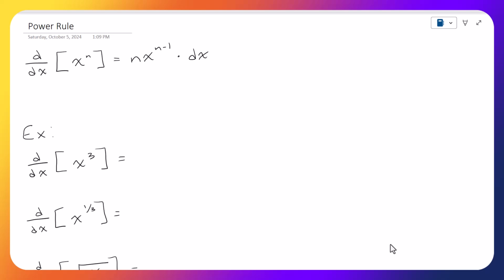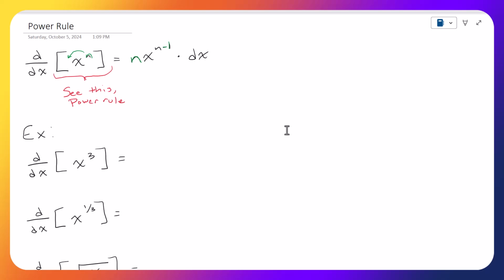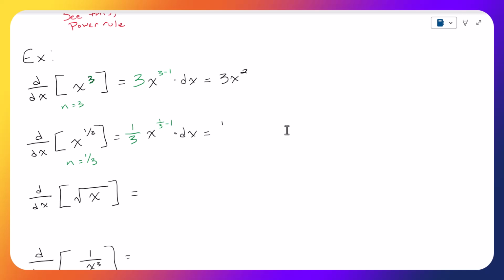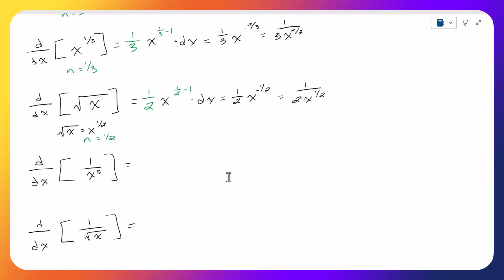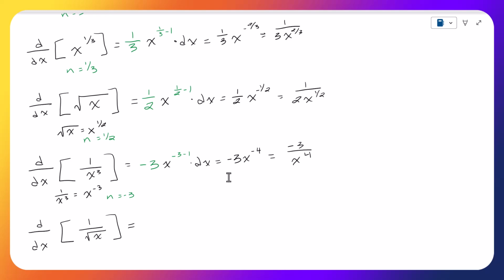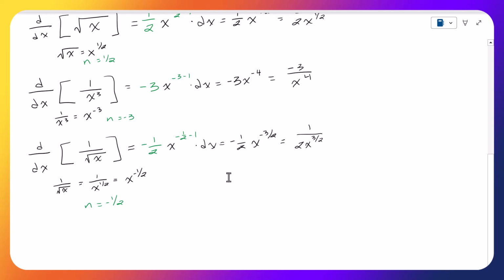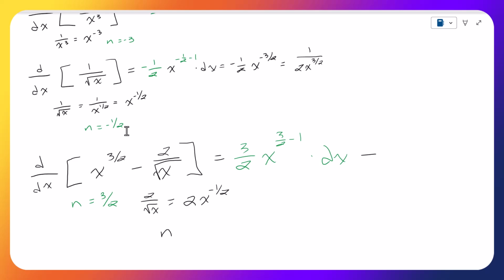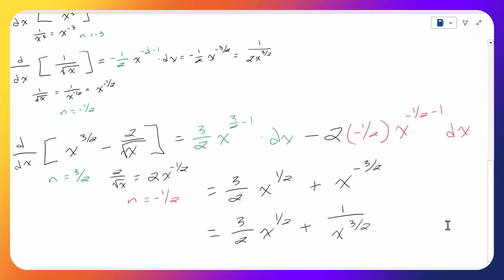Power Rule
Examples of Using the Power Rule